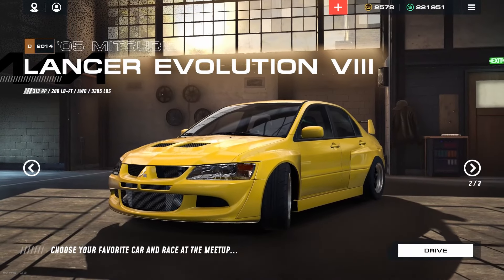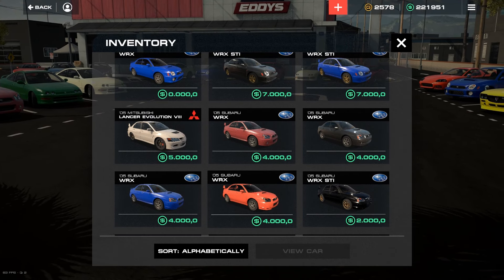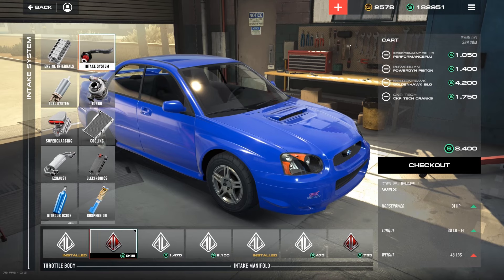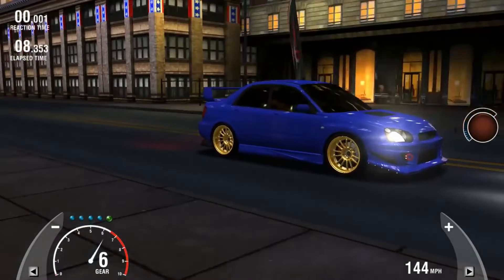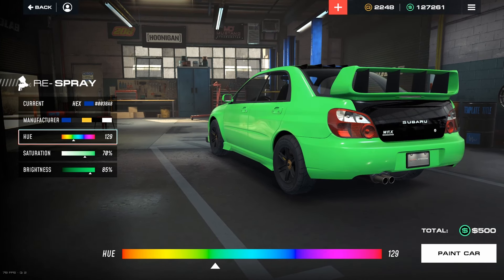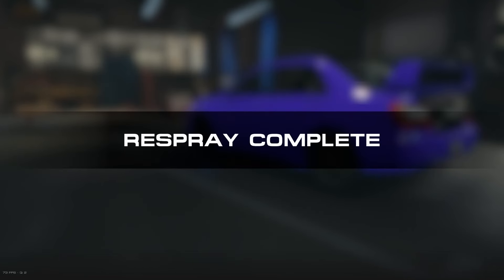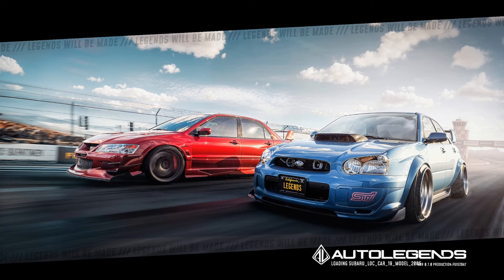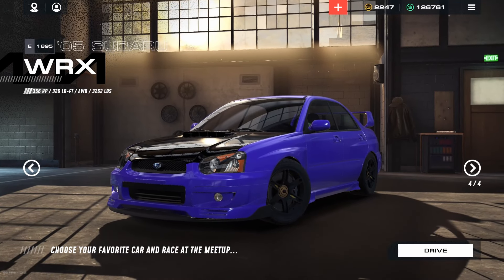AUTO LEGENDS - SUBARU WRX BUILD!!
Today we're gonna get more serious and check out what it's like to actually upgrade and customise a car on Auto Legends! How do you think it turned out?